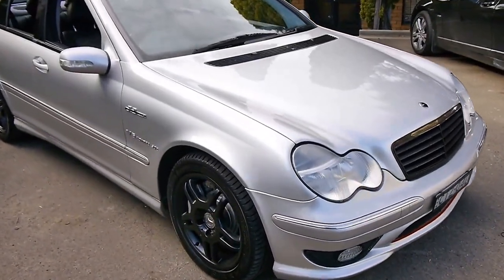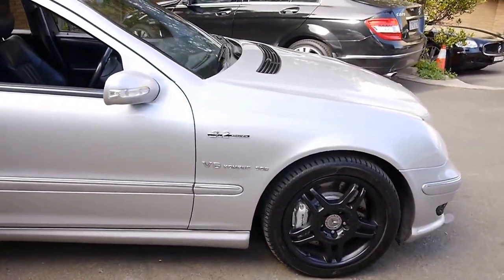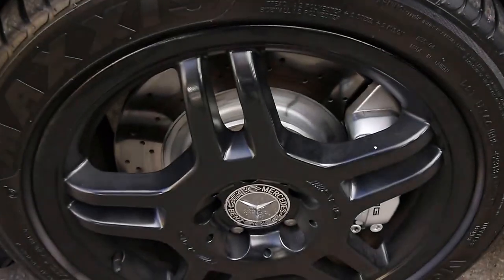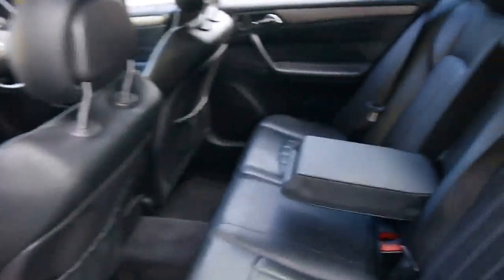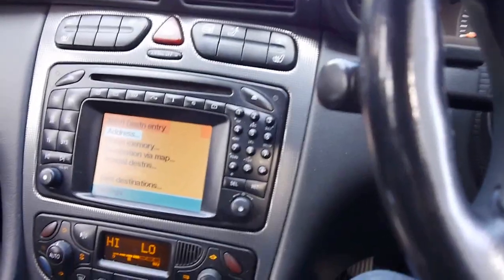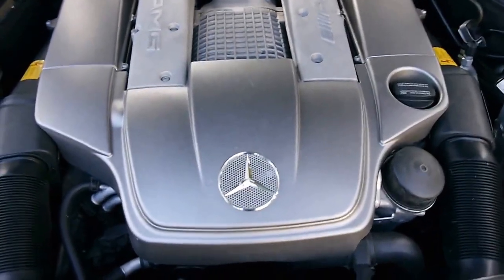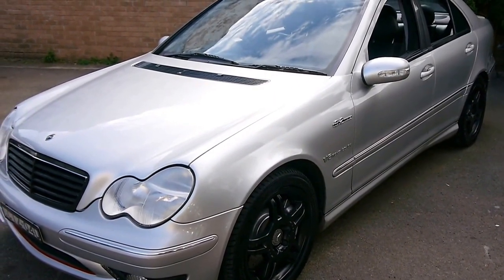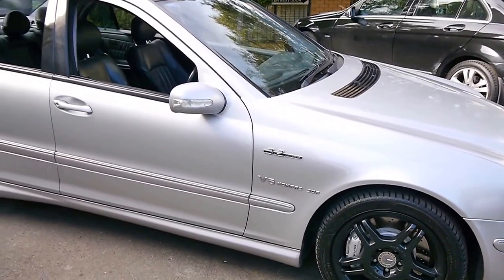Mercedes-Benz C32 AMG